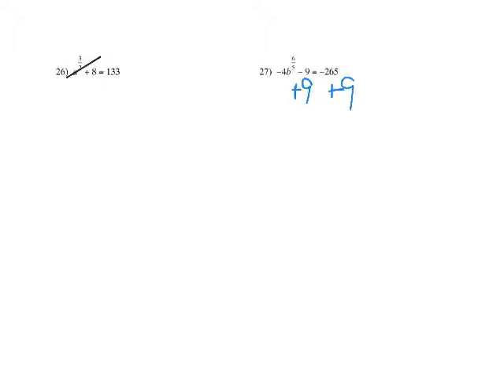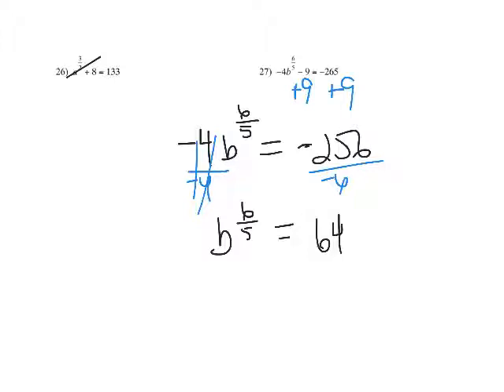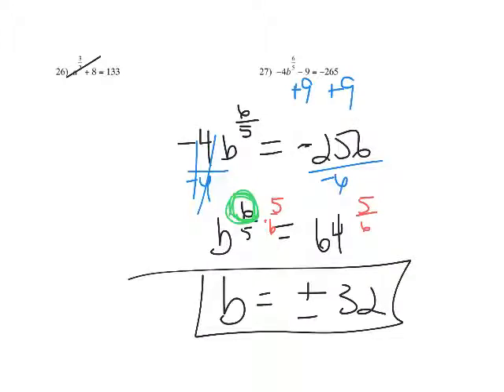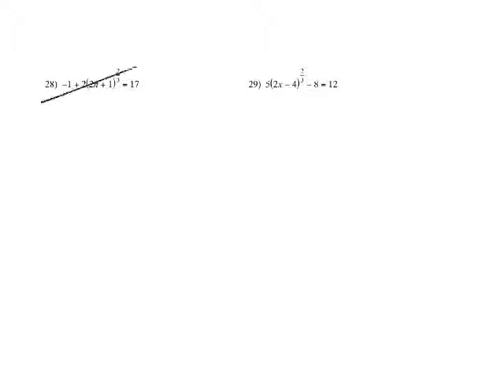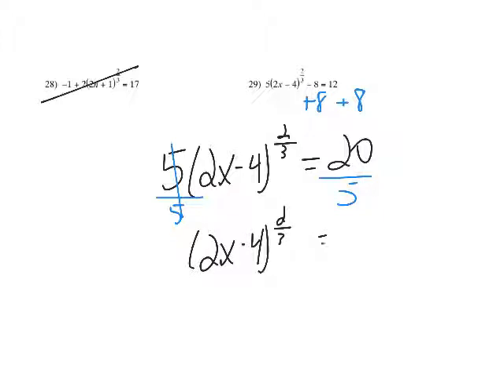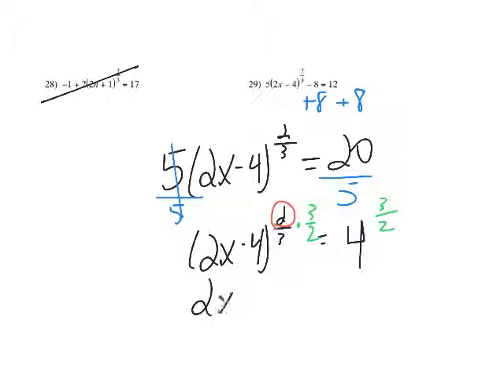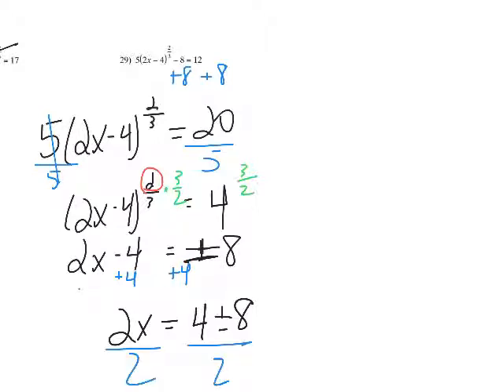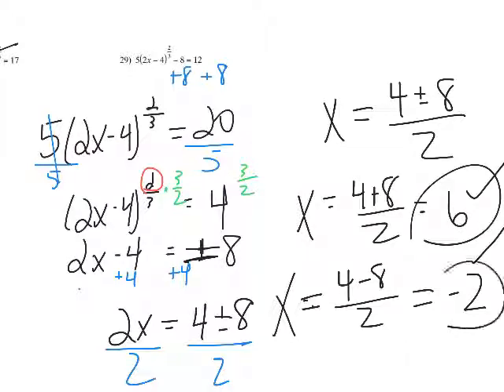Solving Eqs with Rational Exponents, Two examples